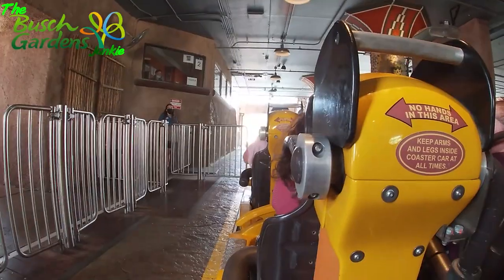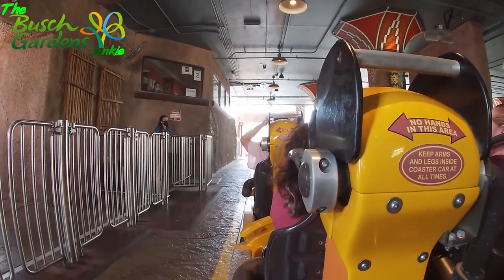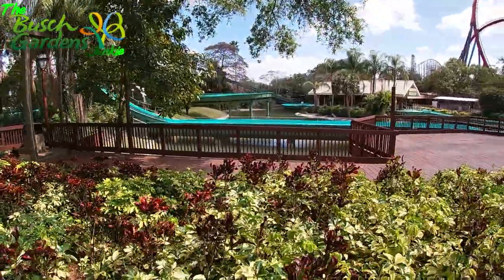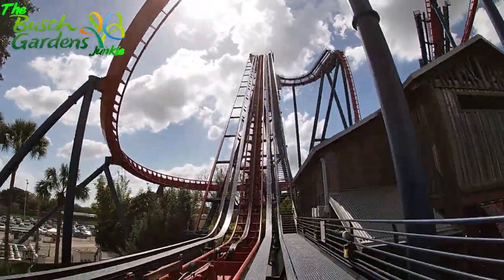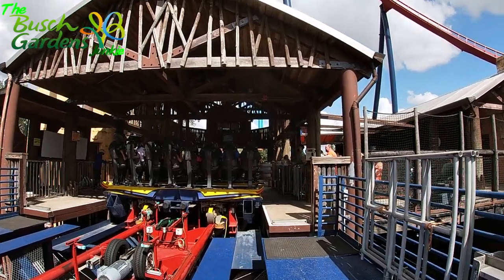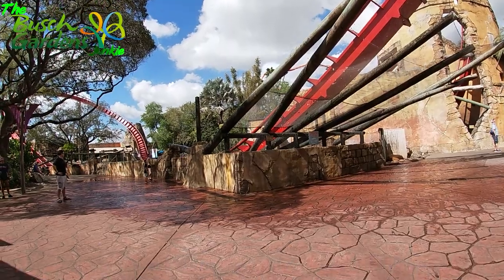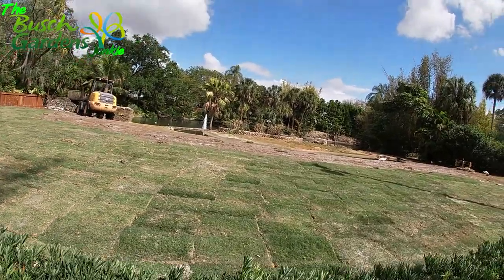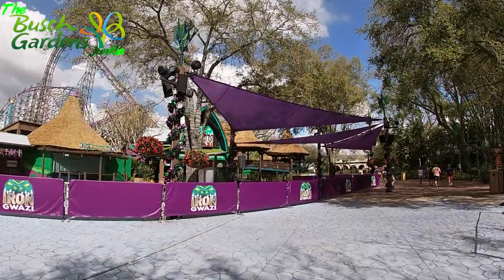Solo Day at Busch Gardens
Today, I went solo for a couple of hours. New paint on Montu and new track on Sheikra! Iron Gwazi was not operating today, but will reopen Thursday for all pass members and Friday for everyone!

Busch Gardens Tampa is opening their newest roller coaster Iron Gwazi!
The tallest, steepest, fastest, hybrid coaster in North America!
206 feet 91 degree drop that will take you to 76 MPH! There is a thrill a second on this RMC!